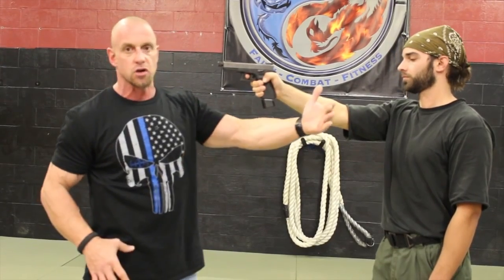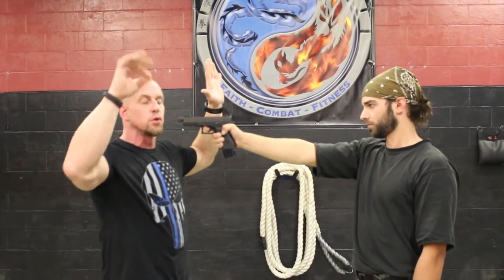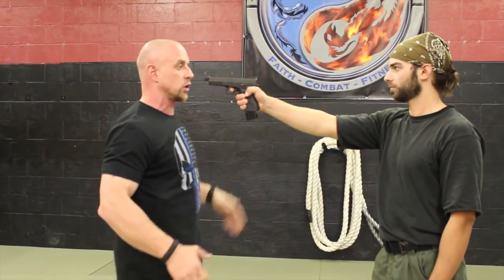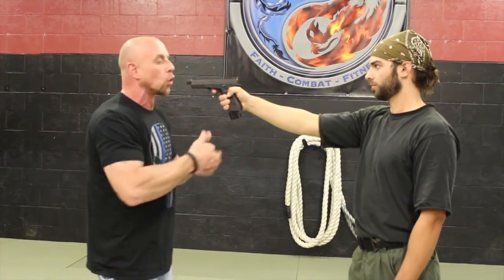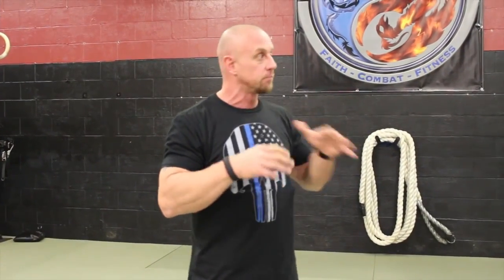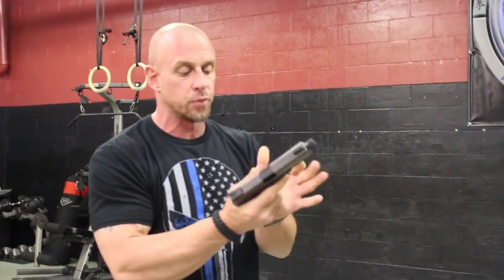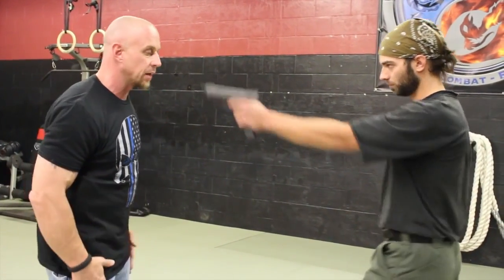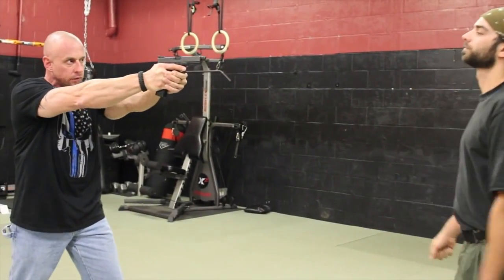Handgun disarm everyone should know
Lenny sly of the rogue warriors show us how to do a handgun disarm with an attacker holding a handgun with ONE hand. Please note that this handgun disarming technique is based on how the attack is presented. This handgun disarm is very similar to victor marx technique but it's not the same gun disarm as his.
We have other video's that deal with an attacked holding the firearm two handed and we will upload those in the near future.

***Also please note we are using a real glock 17 and it is NOT loaded with live ammo. We're using training dummy rounds called SNAPCAPS.